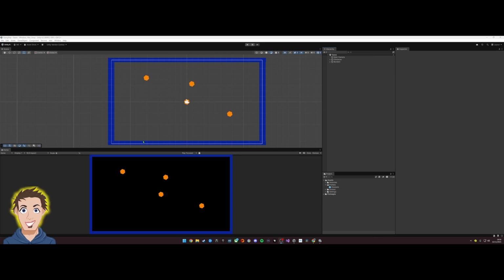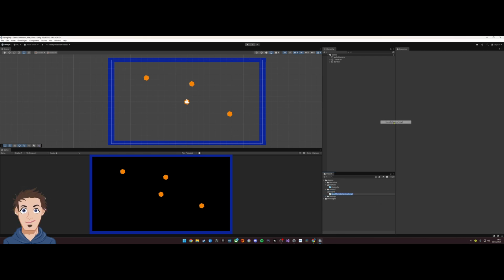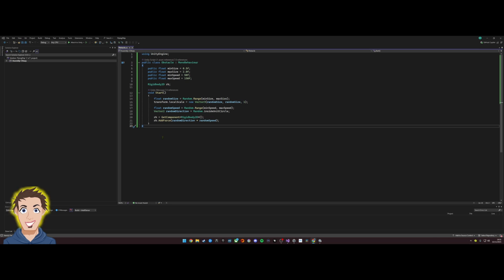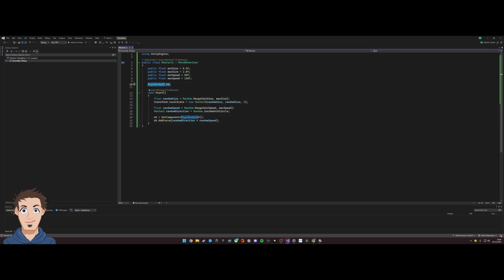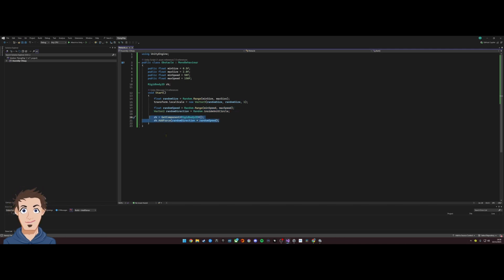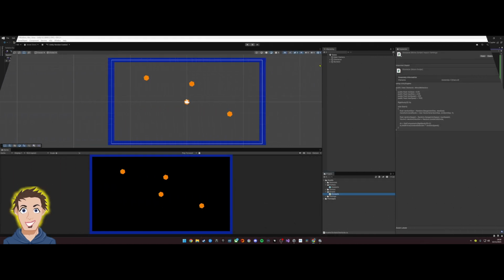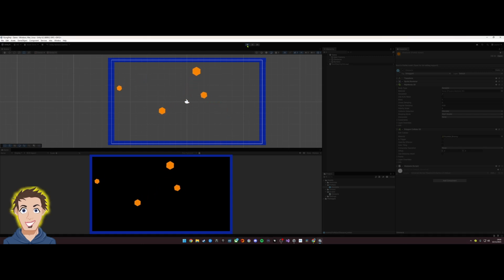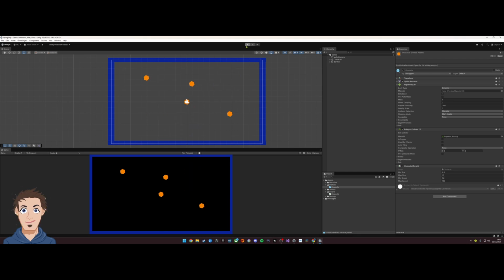Unity Building a simple script Part 3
So in part 3 we create a new Script folder, then add in a simple script to randomly control the object (Obstacles)